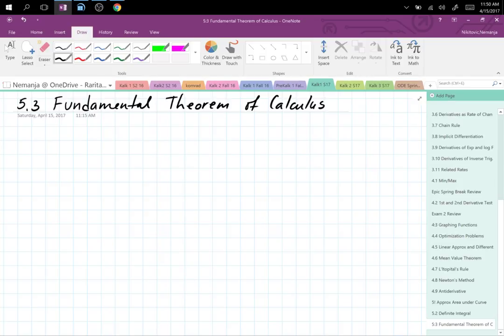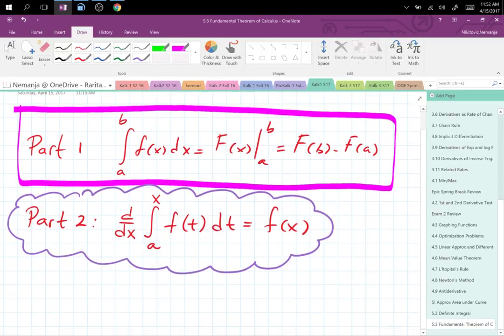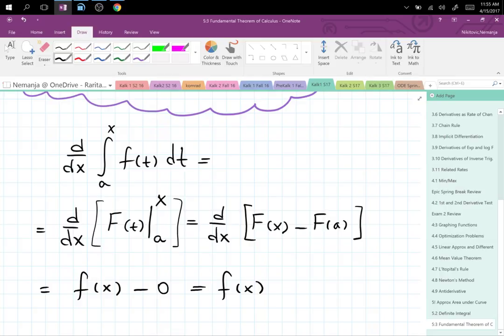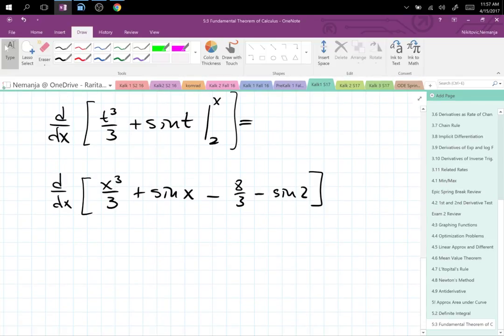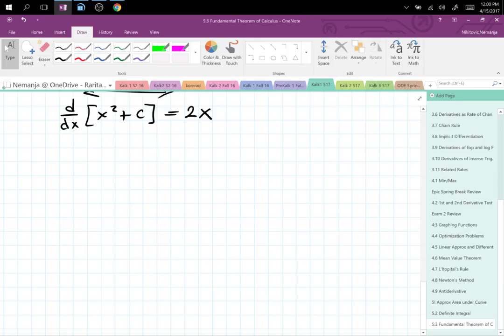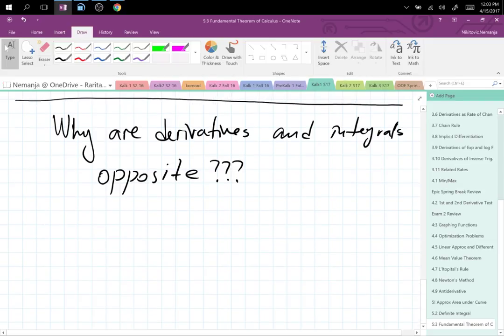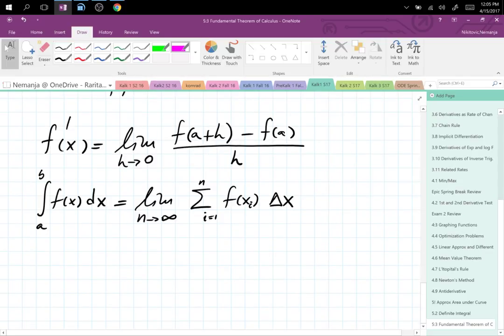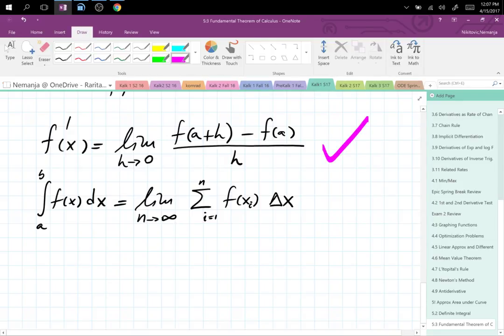Nik's Live Calculus Stream (Calculus1 5.3 Fundamental Theorem of Calculus)